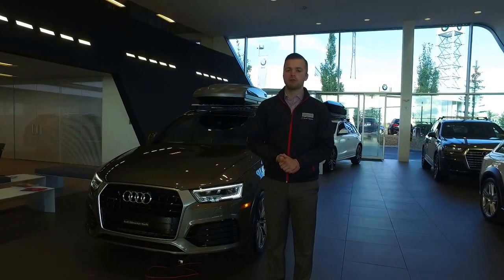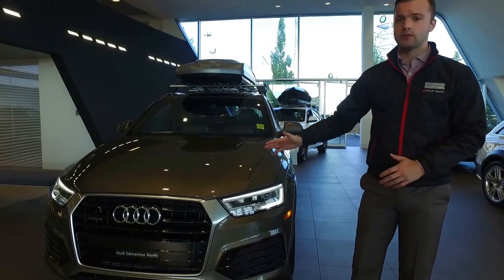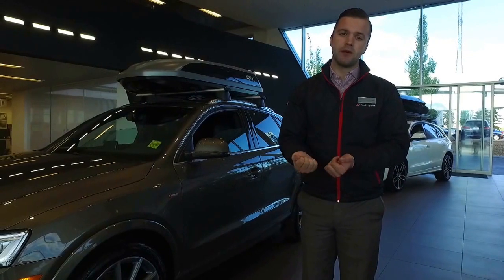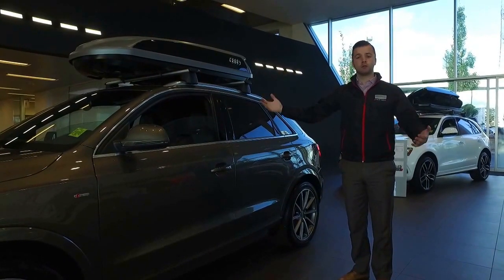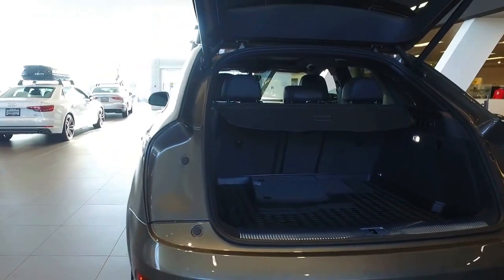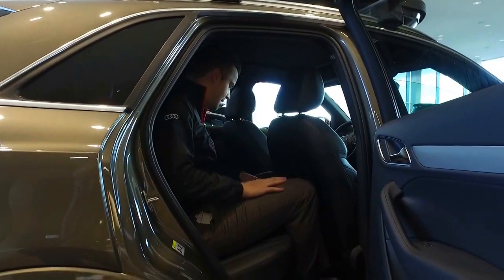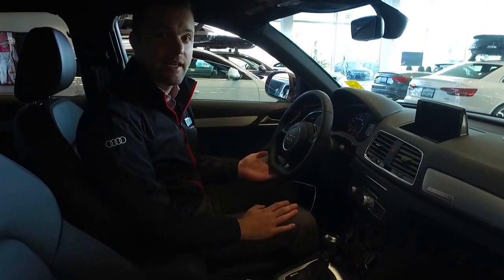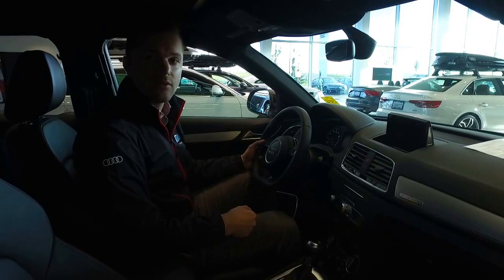Personalized Video Walk-around on 2016 Audi Q3 from Audi Edmonton North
Customer Information Package for Carolyn. Information provided by Joshua Couch - Internet Sales Manager.